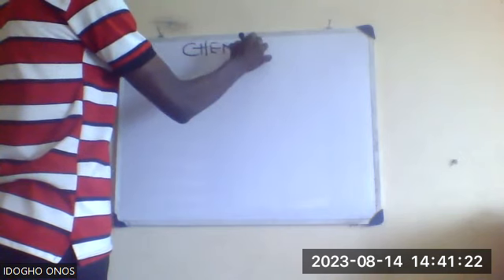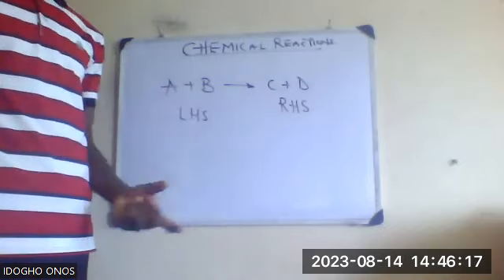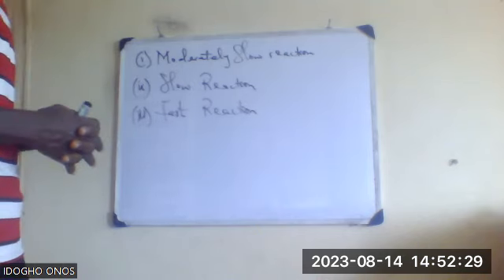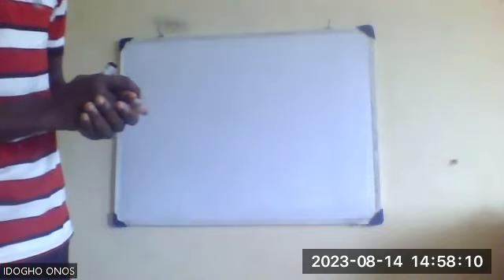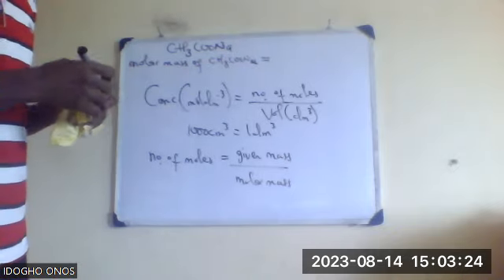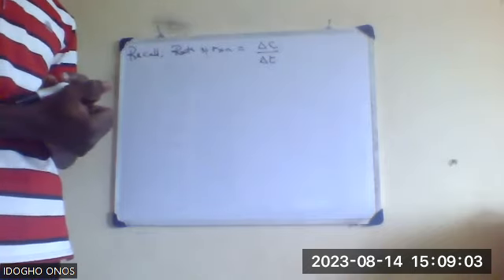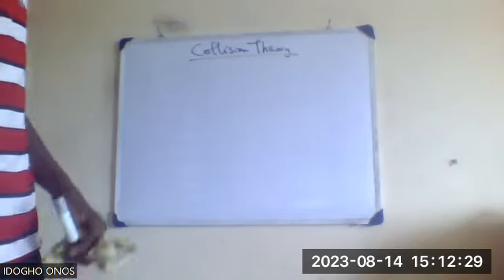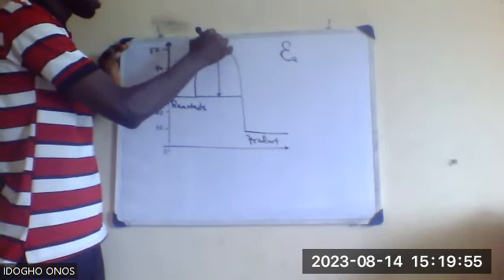CHEMICAL REACTION PART 1A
An in depth explanation to chemical reaction